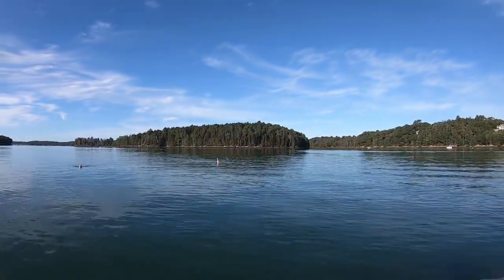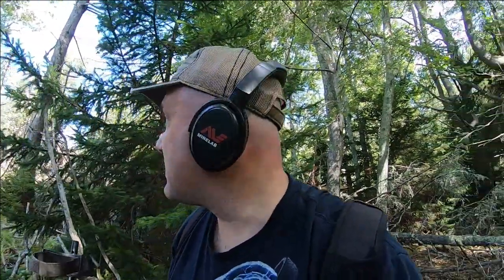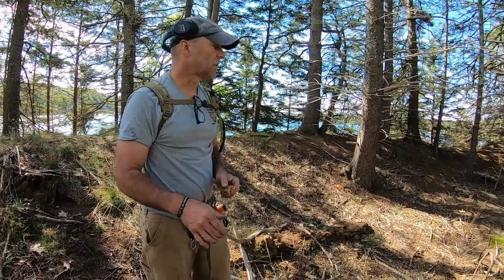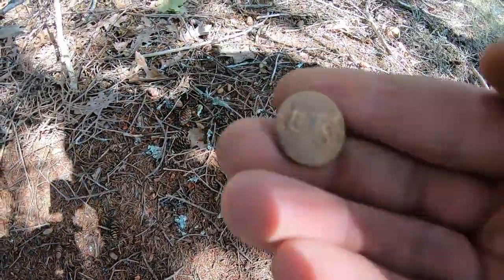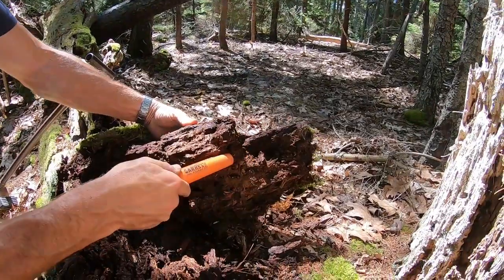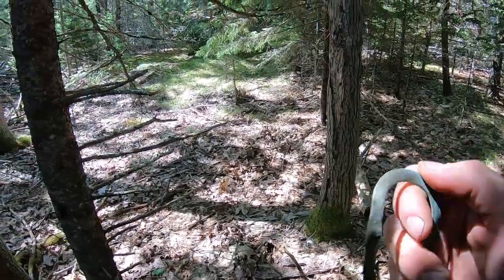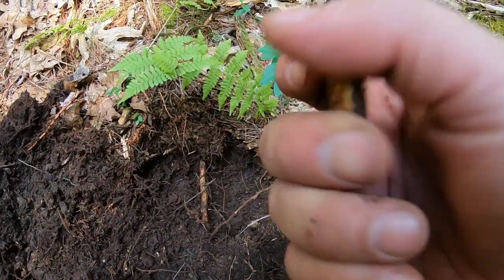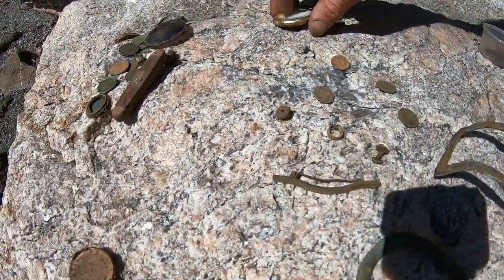Exploring a War of 1812 Military Outpost on an island in Maine.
Joe, Steve and Nick adventure out to a small island to explore an old campsite where old maps show a baseball field from the early 1900's along with a military outpost location. We found a variety of relics along with a few older coins that date the area. Joe finds a U.S. button which was left behind and confirms some military activity.

If you live in the MidCoast, Maine area and have a property you would like

Intro Music
tunetank.com 4091 darkforce by alexey anisimov